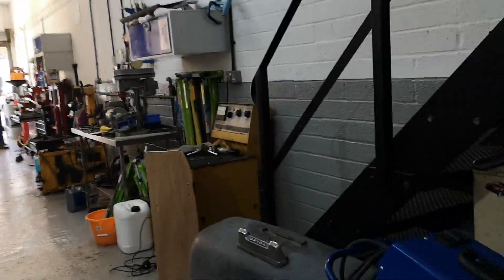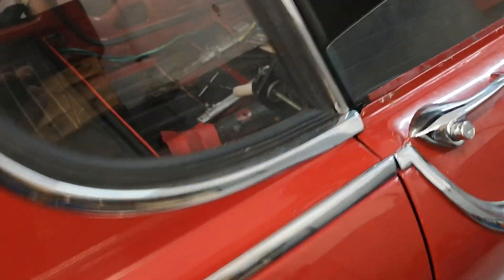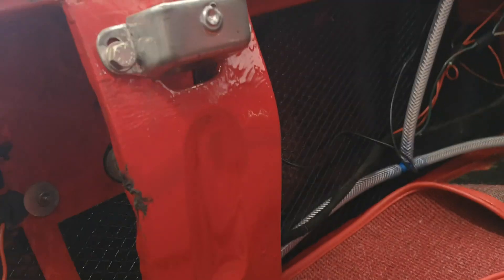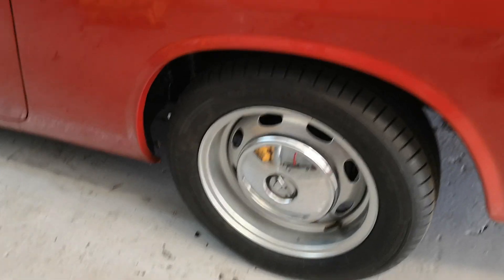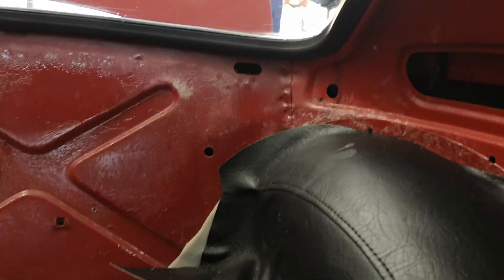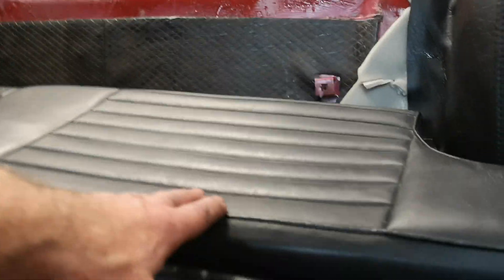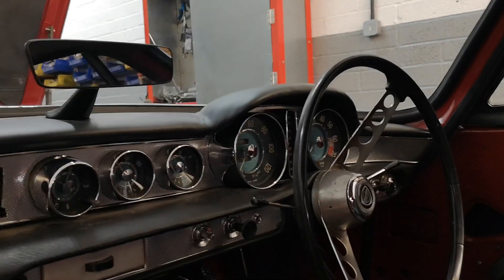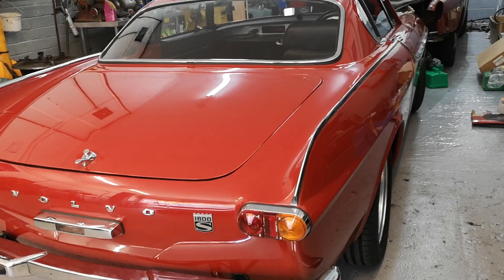Volvo P1800 restoration project - episode 37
Wheels and tyres, rear wing chrome trims are on, boot plumping done and more! See for yourself